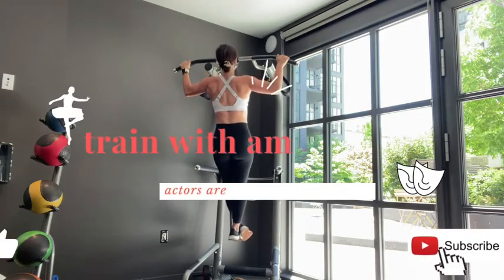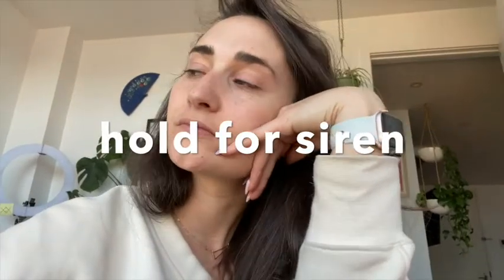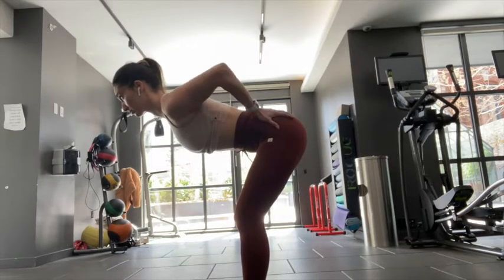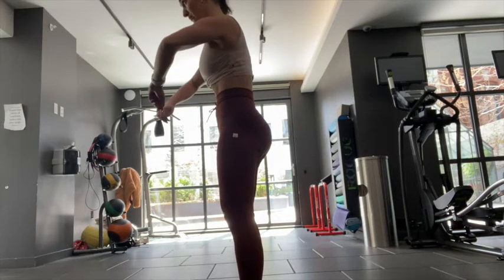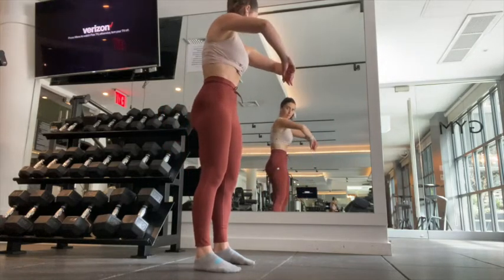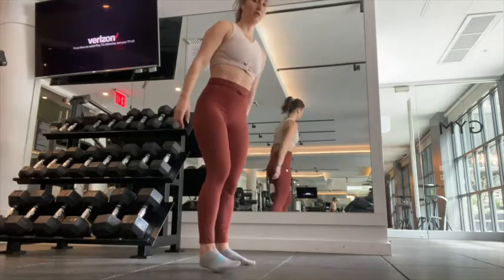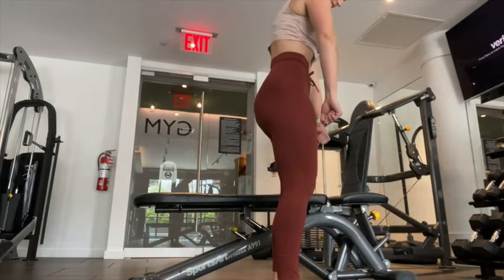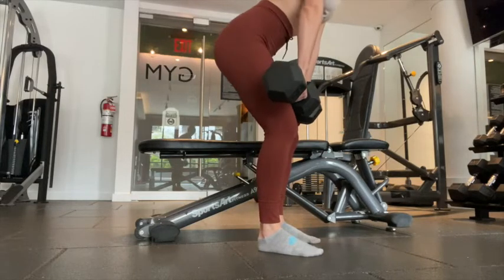Stop Chasing Muscle Soreness!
Stop Chasing Muscle Soreness! | How to maximize bodyweight workouts

say hello!